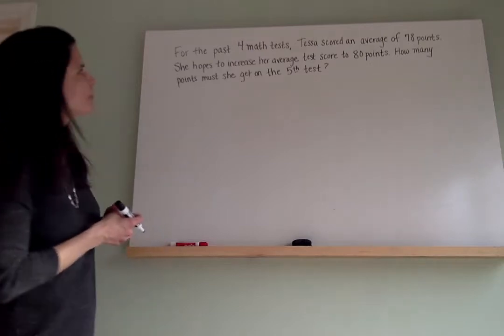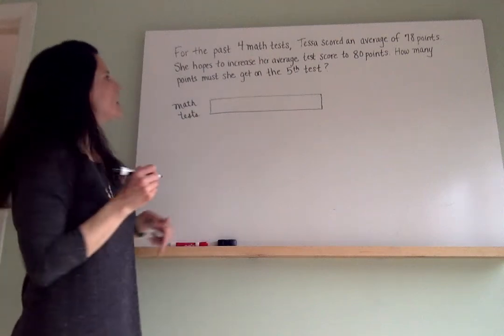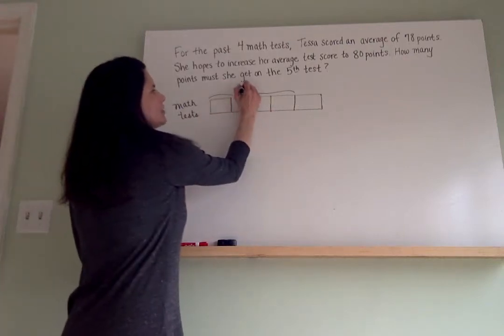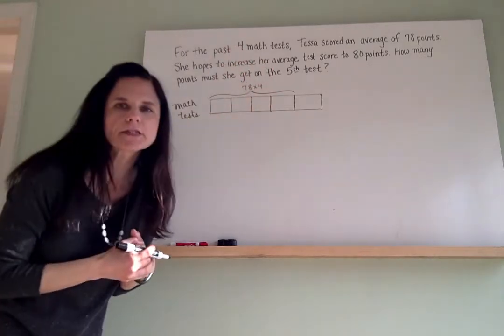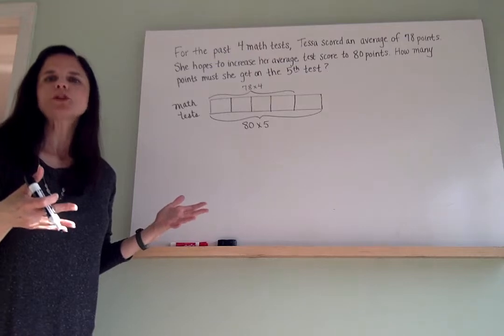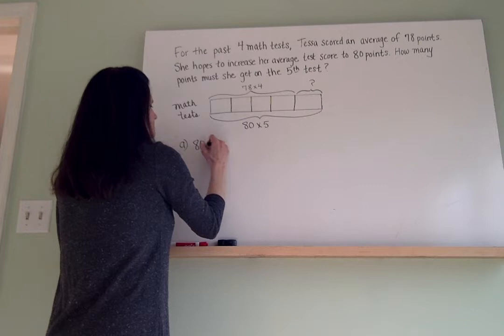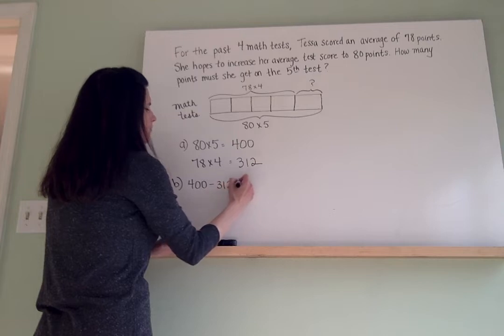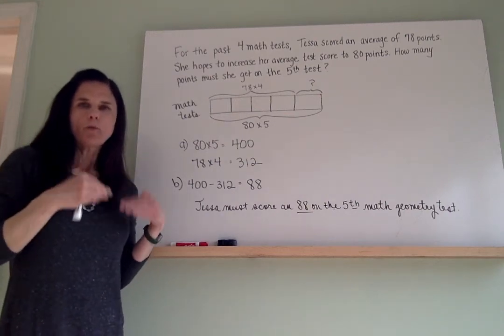Math Lesson-4/6/20-Part 2